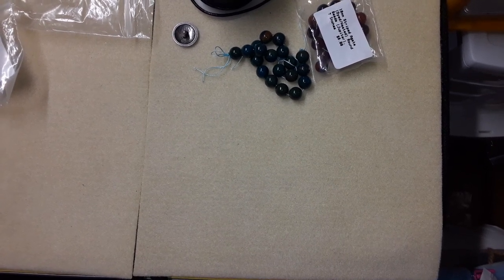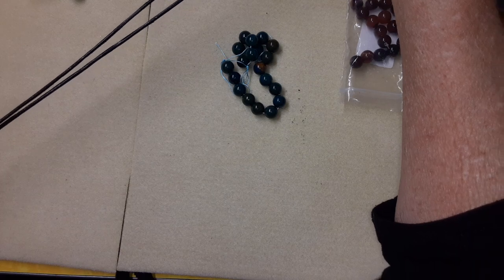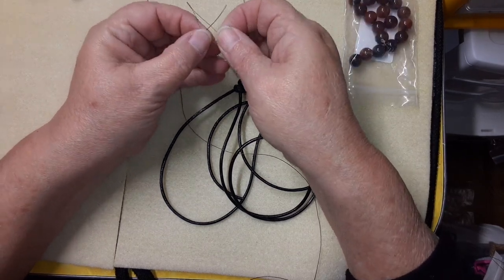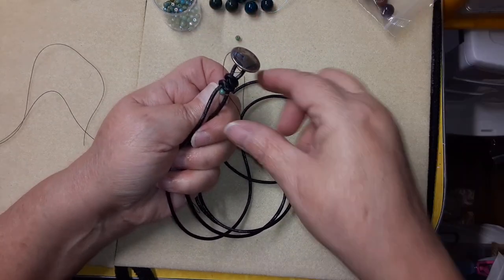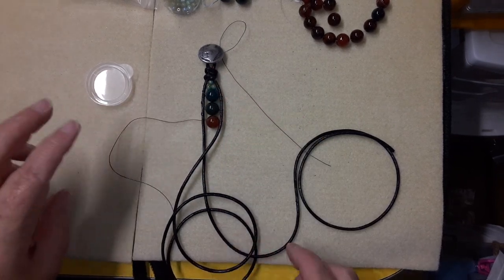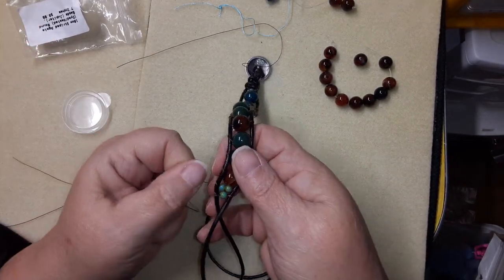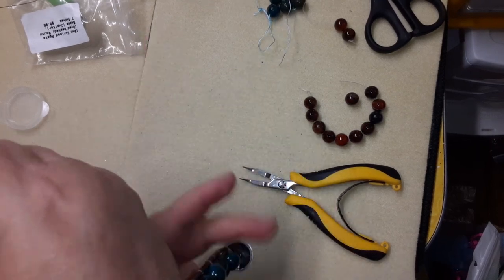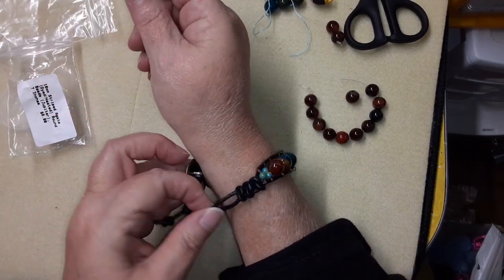Western Style Wrap Leather Beaded Bracelet W/ Button & Snake Knot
video cut off at 33 mins, Code is DRAGONFLY2 at checkout,  link below... I love the way this bracelet looks, and the ability to be for a man or woman, the western style of it makes it a great piece to wear with jeans and tshirt or slacks and top...

Bargain Bead Box is a monthly beading subscription that ships to you for less than 23 dollars a month! Along with being a member,  you also get a coupon code each month for 30 percent off that you can use in their sister store,  Bead Box Bargains,  over and over all month long! if your interested, please use code DRAGONFLY2 at checkout following my link below.

Rustic Dragonfly Designs

$HauntedRamblings

Haunted Ramblings
Thank you so much for all your support and kindness! It really does mean the world to me!